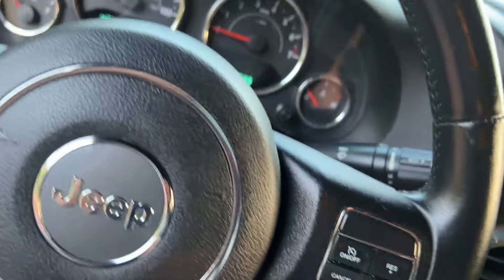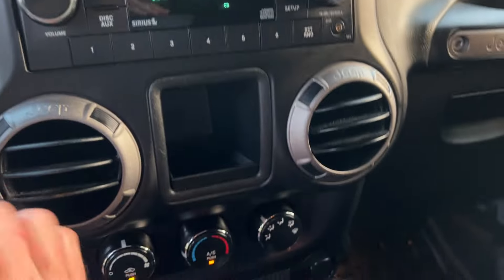14 JEEP WRANGLER WILLYS UNLIMITED 4X4 6CYL BLUETOOTH XM TOWING GOODYEAR TIRES 2 FL OWNERS LIKE NEW!!